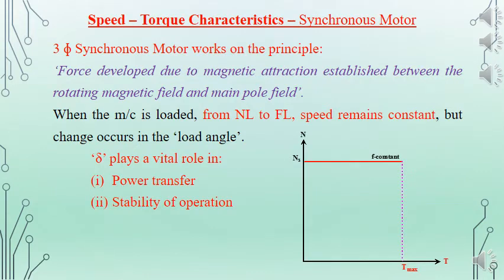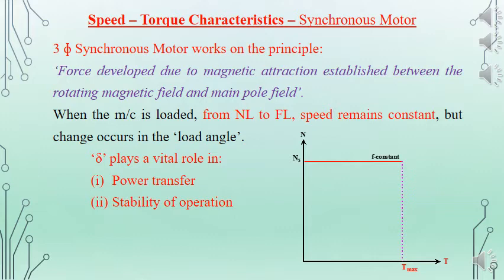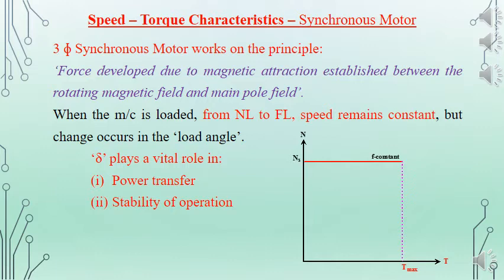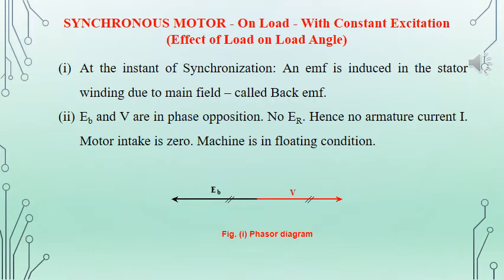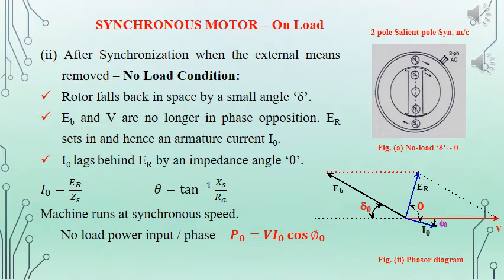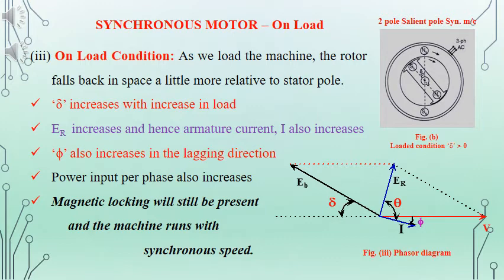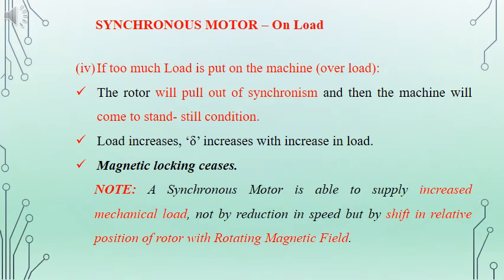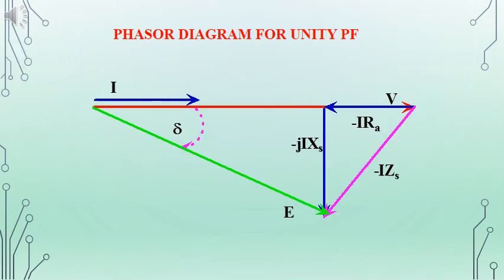EE202 Module 4 Effect of Load on SM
Fr Mejo Paul CMI